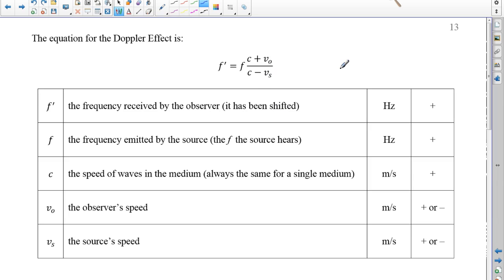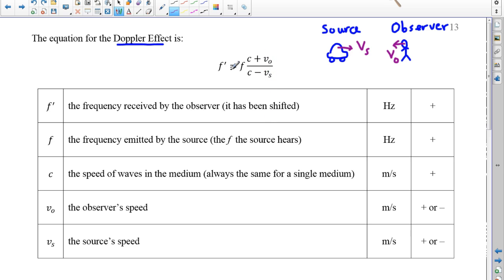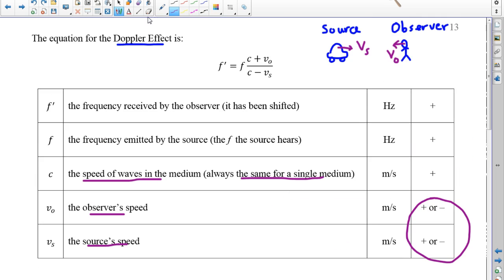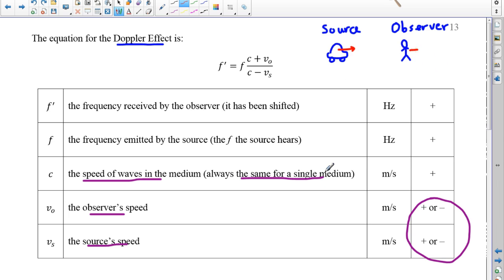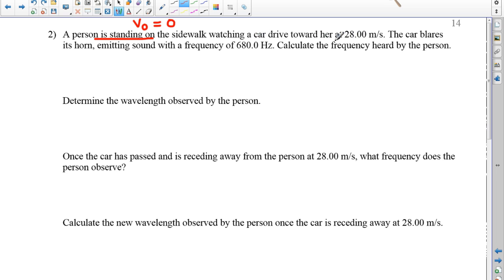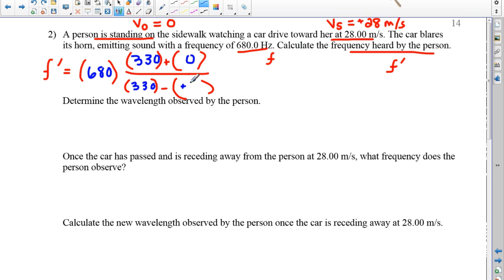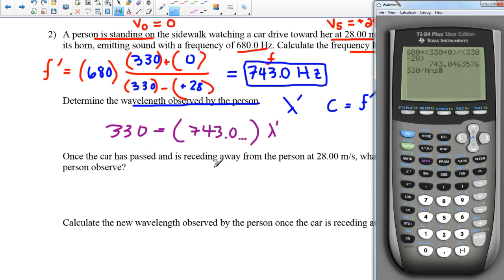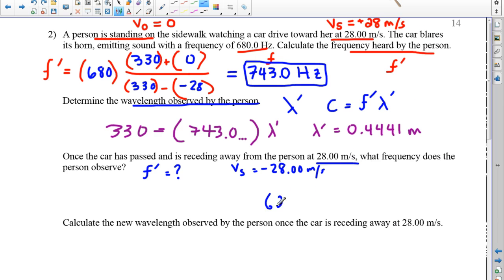Doppler Effect Problems